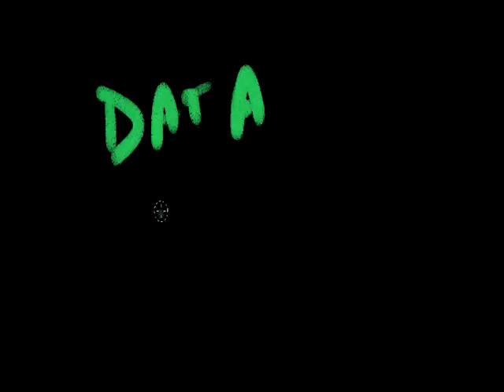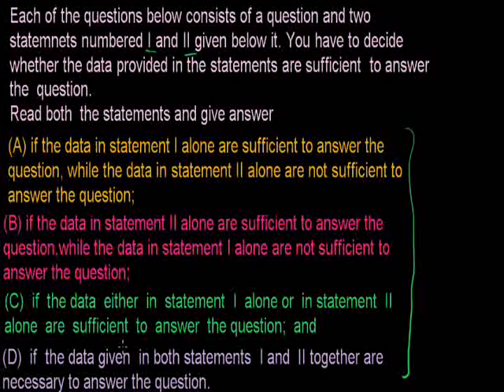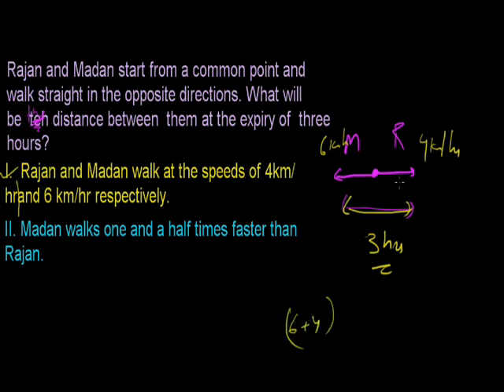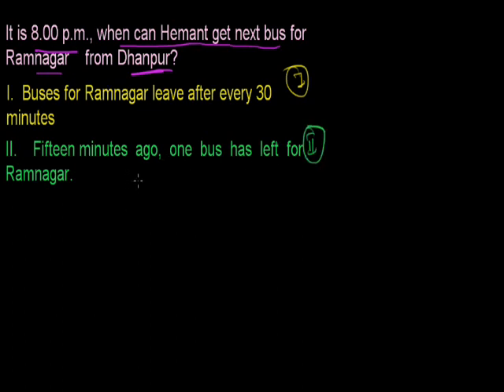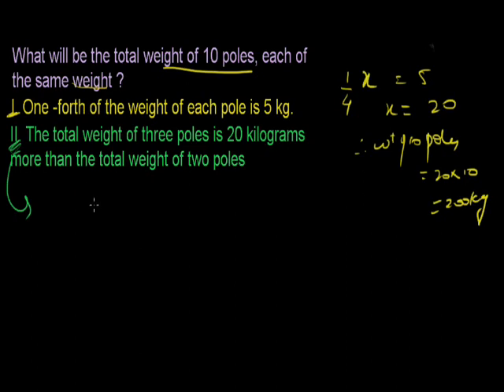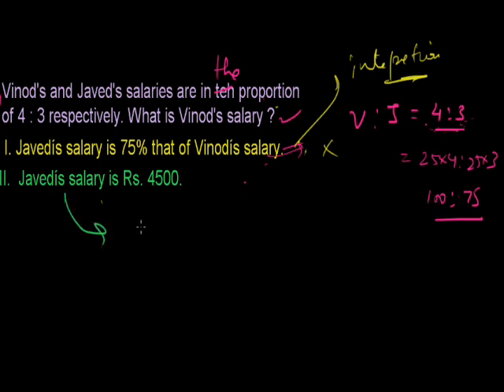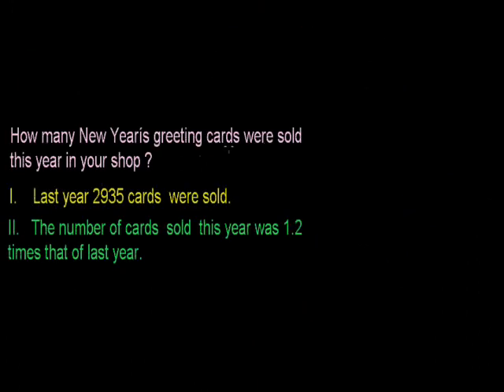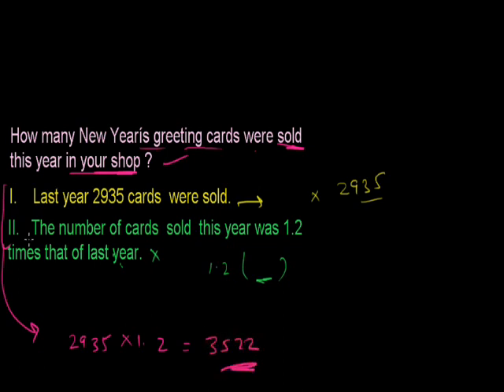Data sufficiency 001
Data sufficiency Grade X-NTSE